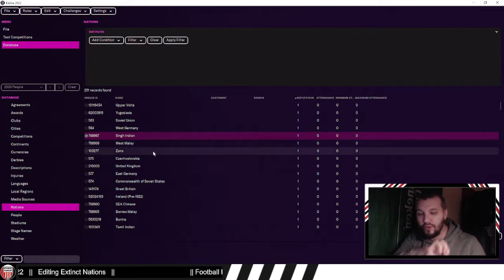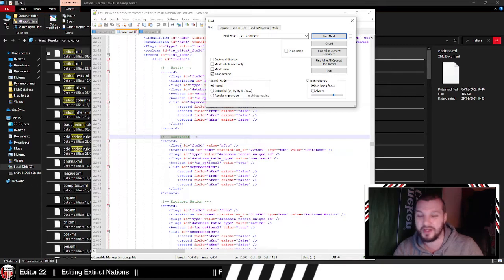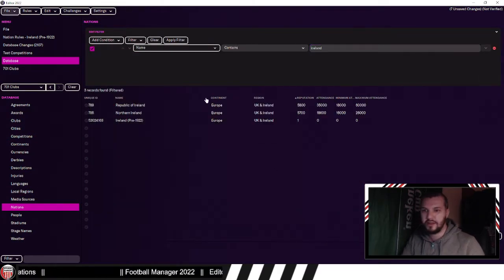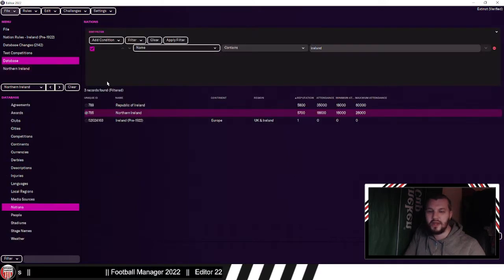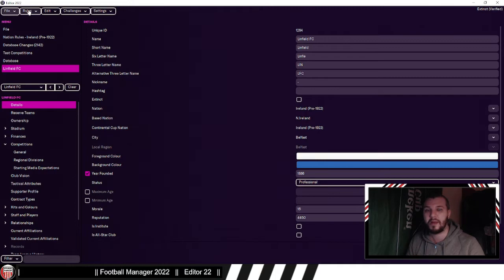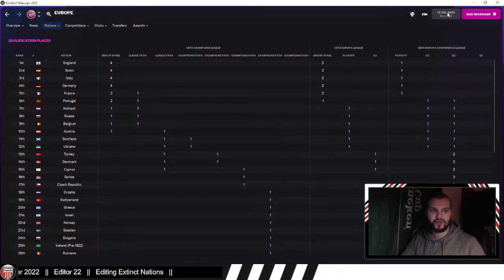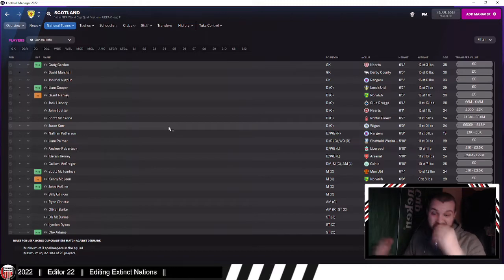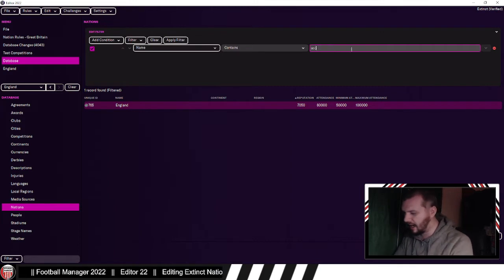Editing Extinct Nations || Football Manager Editor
Football Manager Editor || Editing Extinct Nations

Editing Nations is fun; what's even more fun is editing extinct nations.